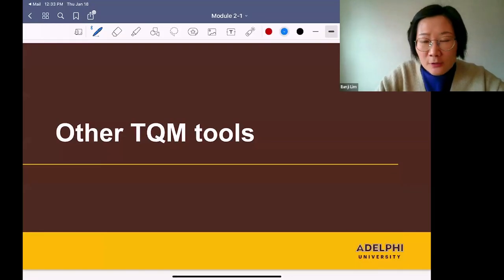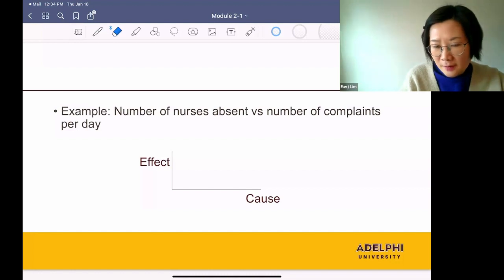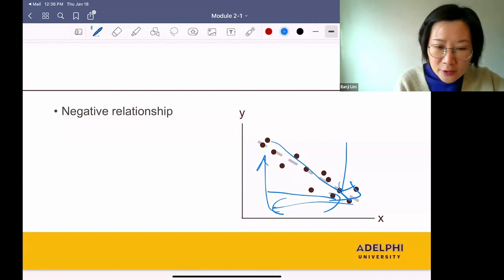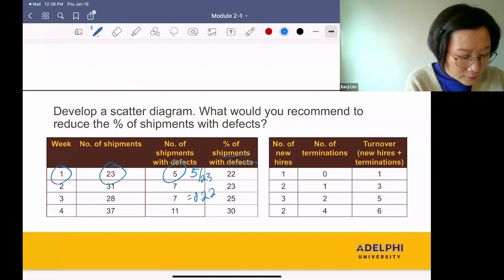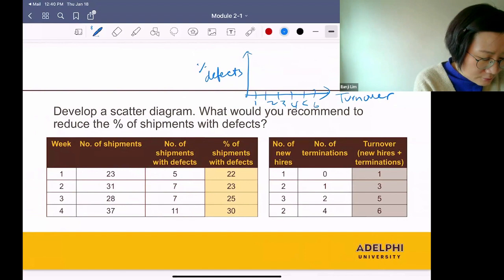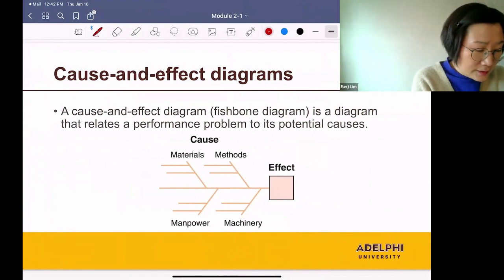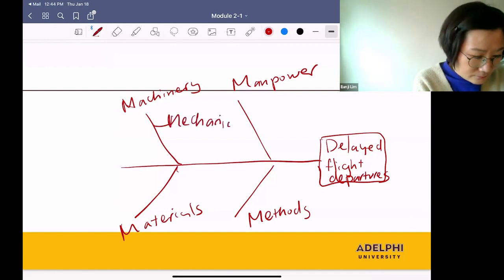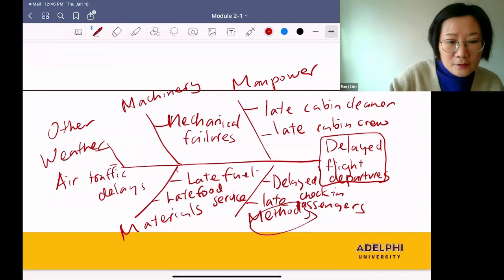Module 2-5 Other TQM Tools